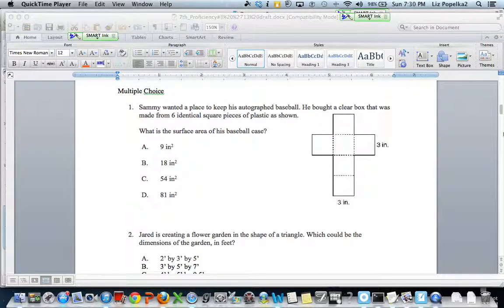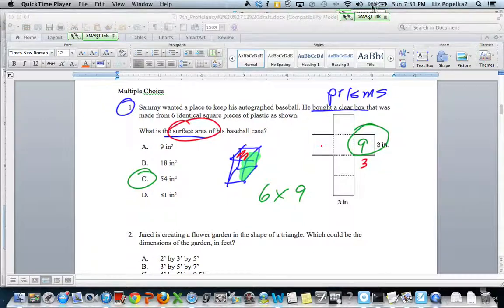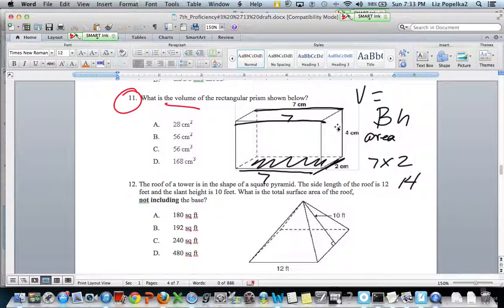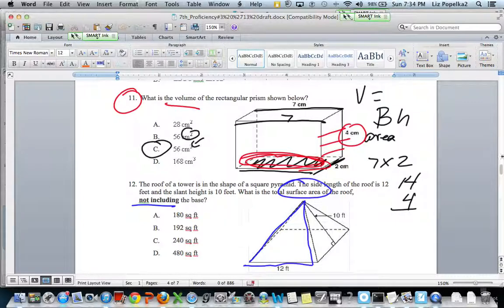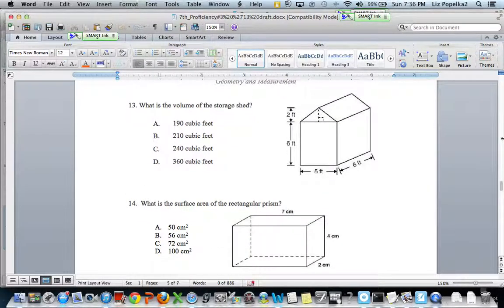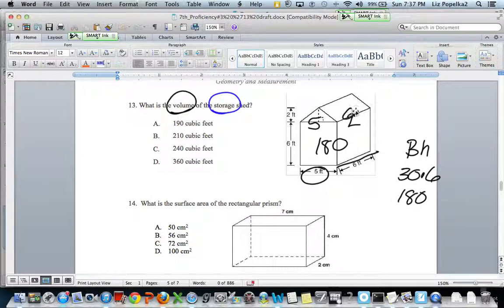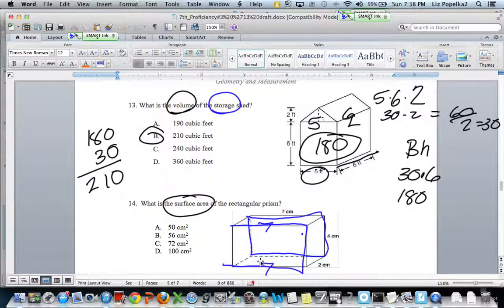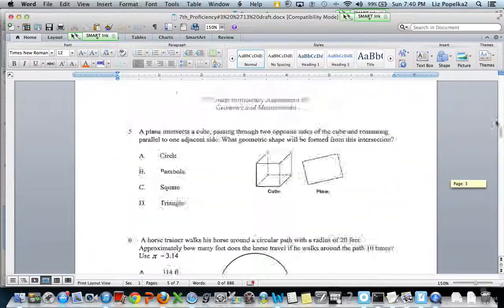volume and surface area problems worked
ms popelka works the test questions over volume and sa